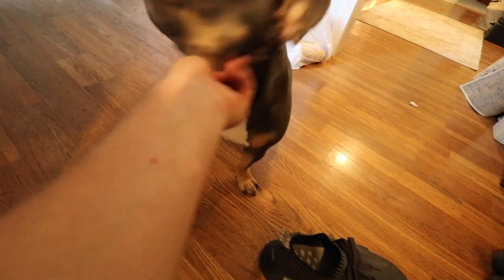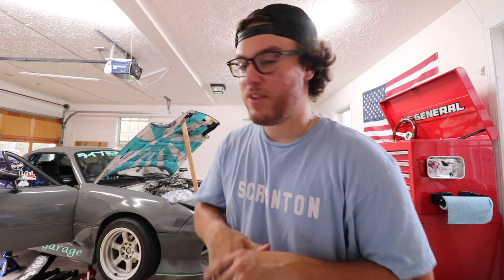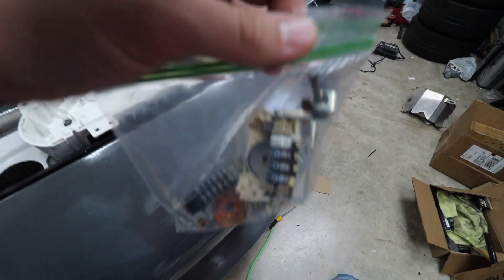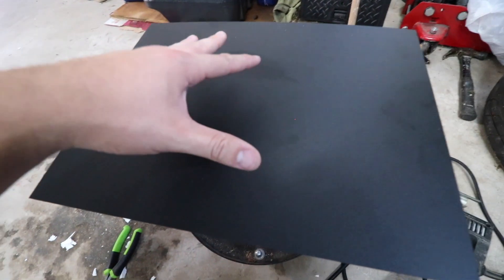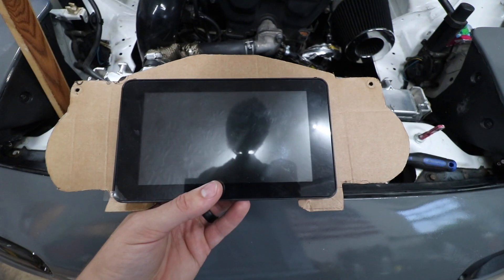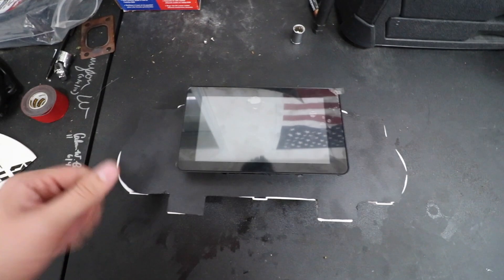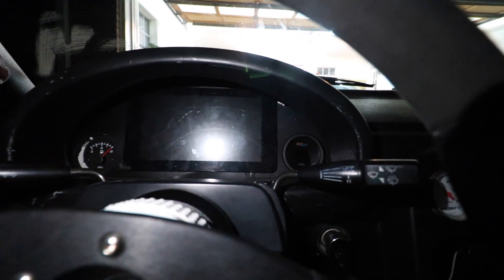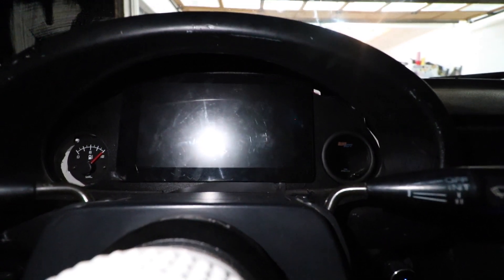DIY $150 Digital Dash Setup | Miata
I was finally able to mount the raspberry pi digital dash as the cluster and I couldn't be happier!

ABS Plastic:

Element14 Raspberry Pi 3 B+ Computer

Raspberry Pi 3.3190G 7" Screen

RS Raspberry Pi 7-Inch LCD Touch BLACK CASE

DS18 CANDY-MICRO2 320W 2x80 Watts AMP